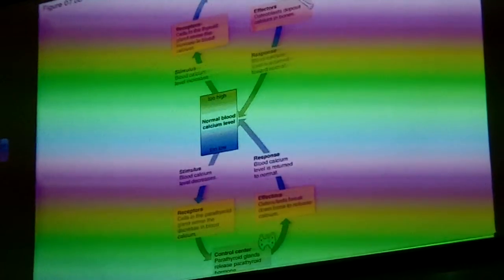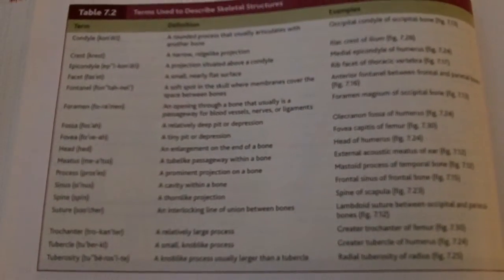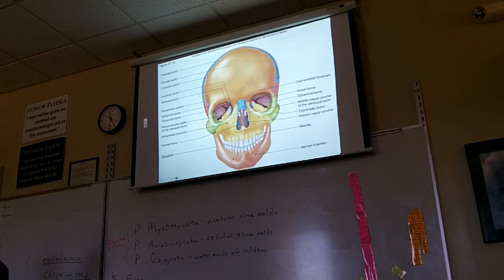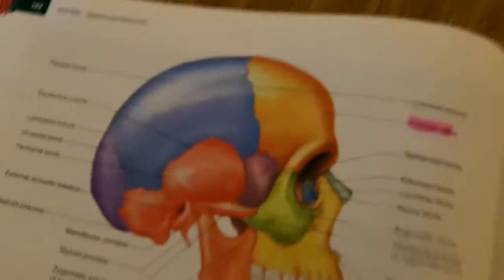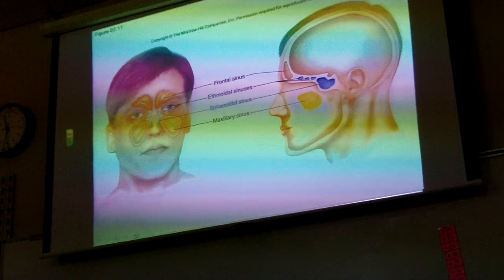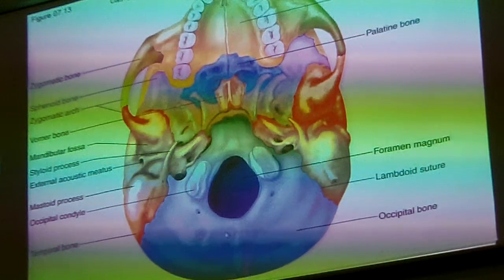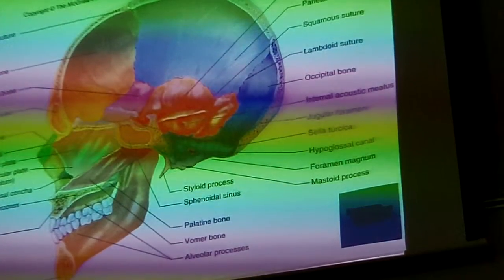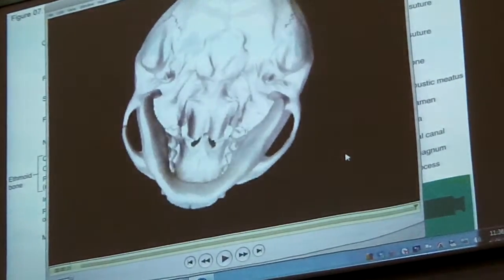2012Anatomy7 4 7 5